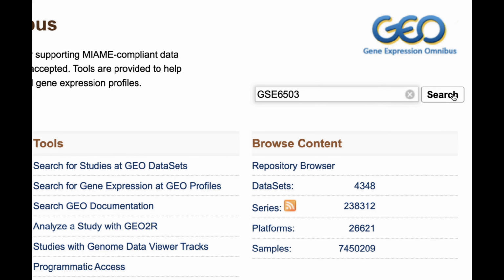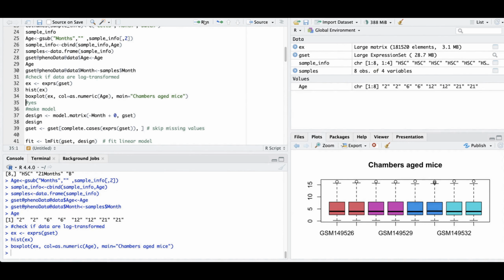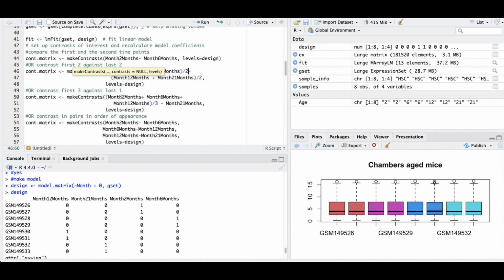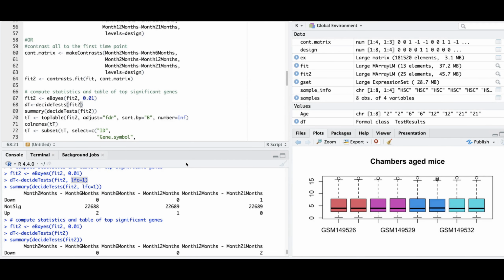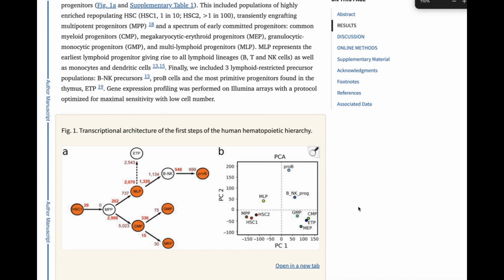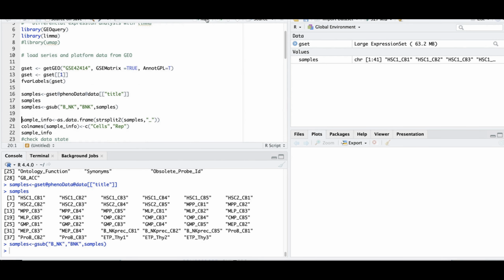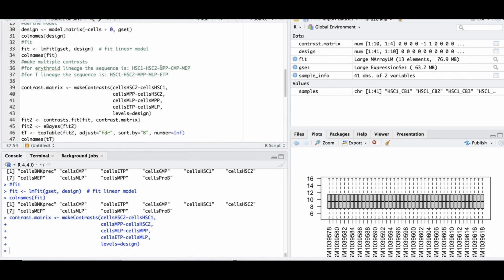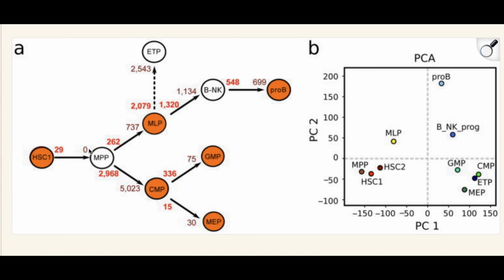1.10. Multiple groups and contrasts in limma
You are probably used to compare two groups. But what if they are more than two? Don't be scared, it is actually fun and you can get more than you would expect.